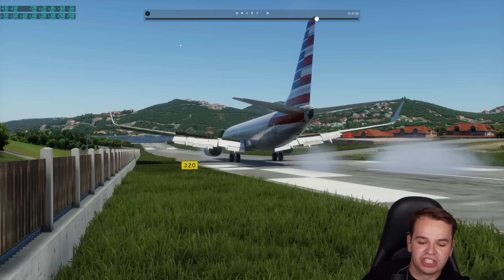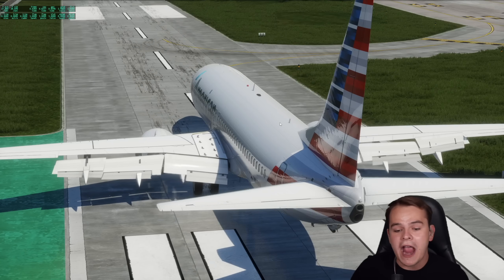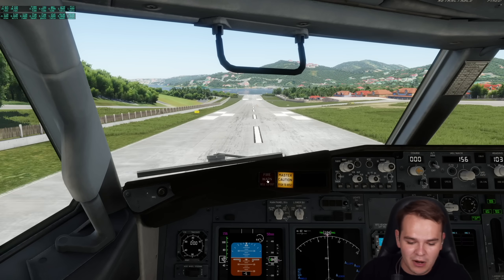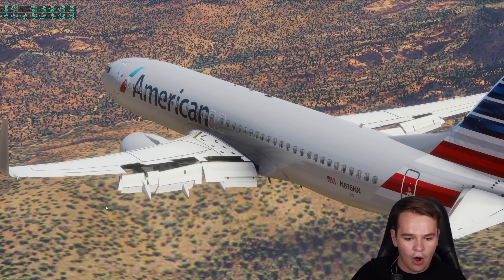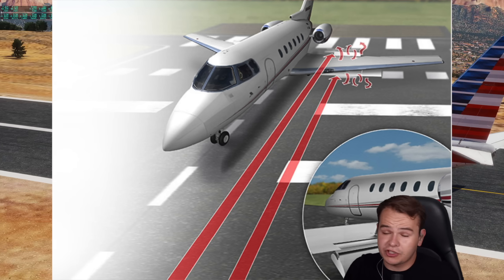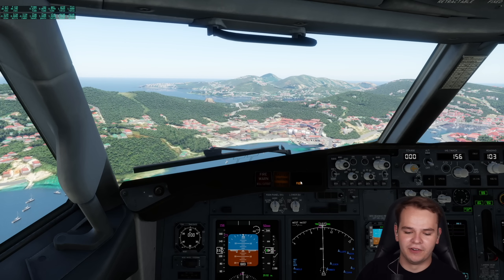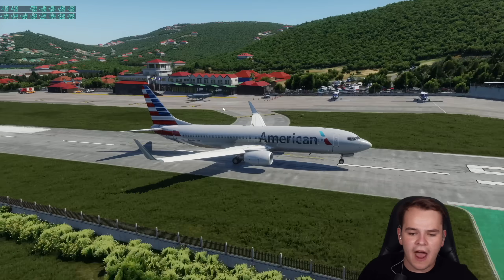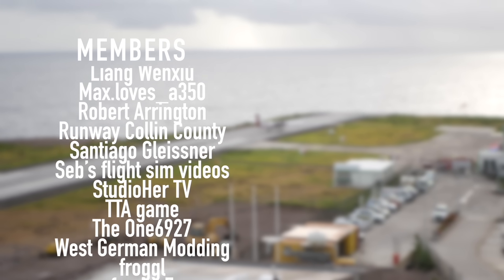What Happens When YOU PUT 90° FLAPS On A 737?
Today's Video: What Happens When YOU PUT 90° FLAPS On A 737?

Flightsim Setup:
Airbus Joystick
Boeing Yoke

Graphics Card

PC:
16" MacBookPro for editing.

©Swiss001 2021